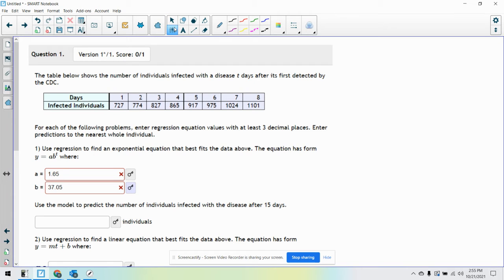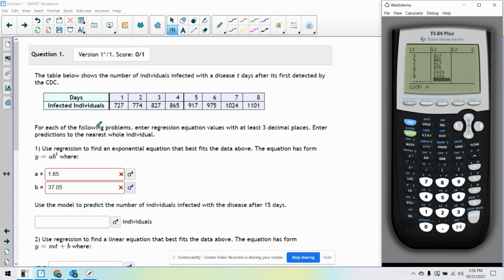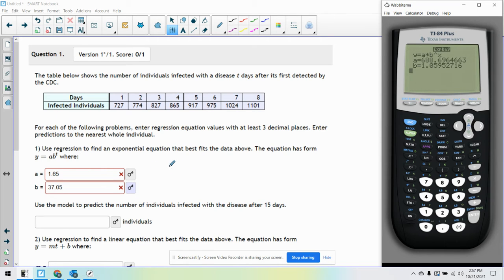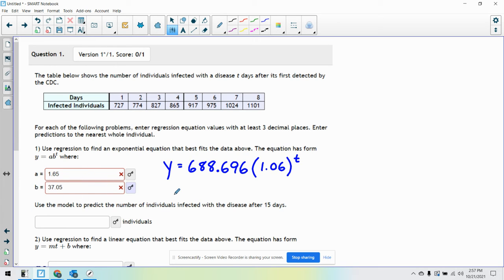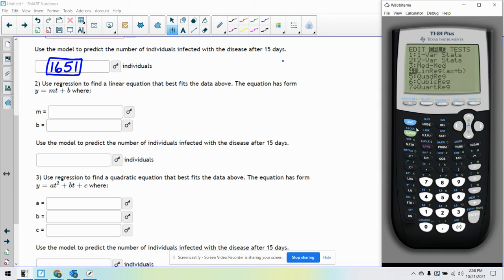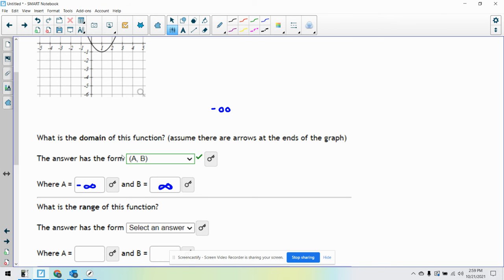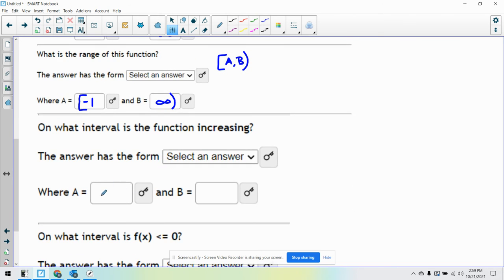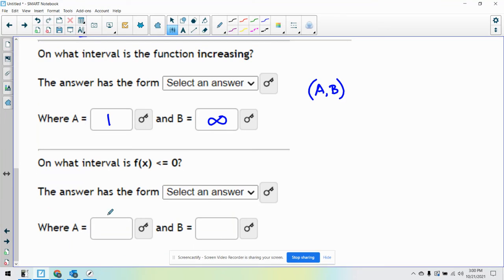Untitled: Oct 21, 2021 3:00 PM